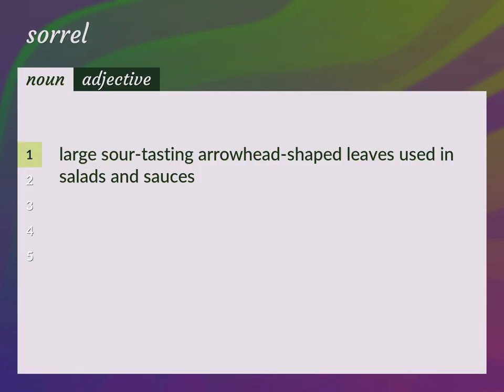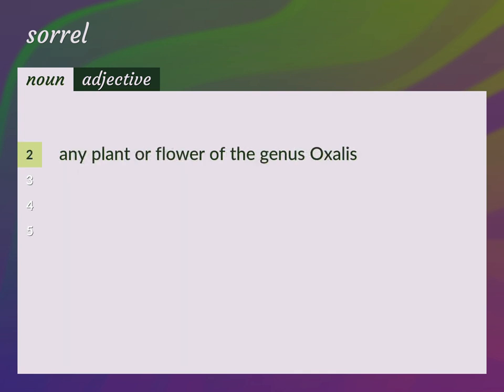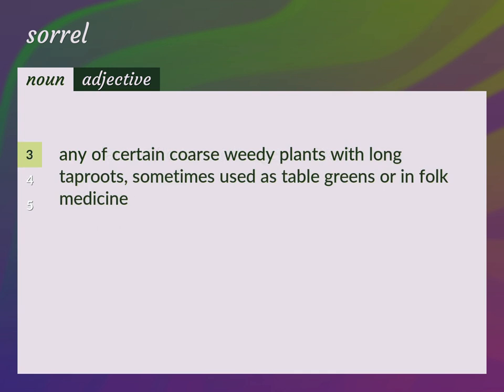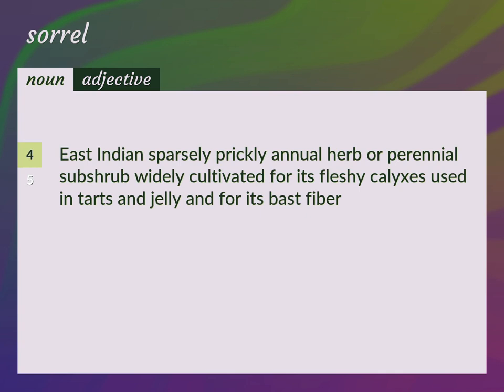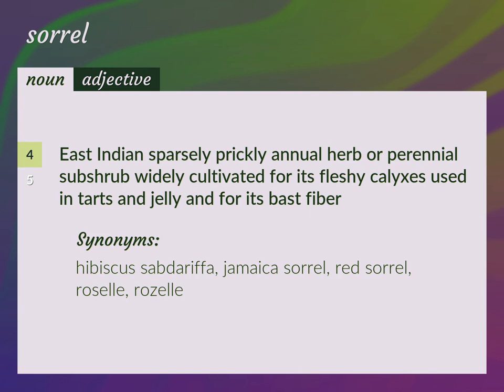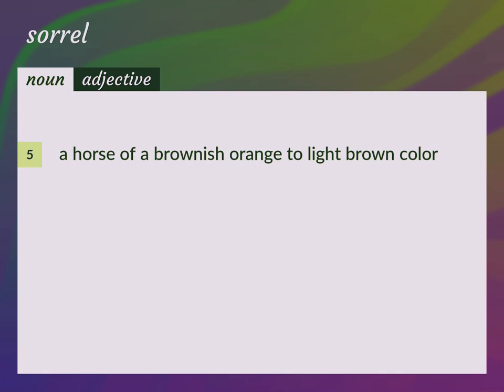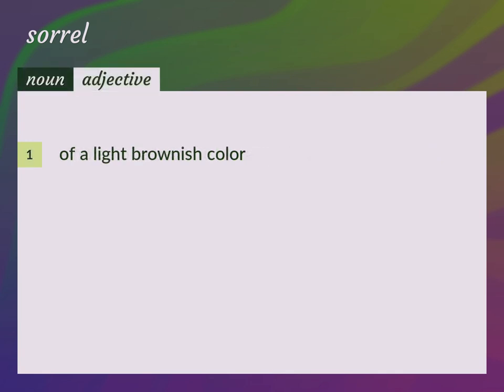Sorrel | meaning of Sorrel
What is SORREL meaning?